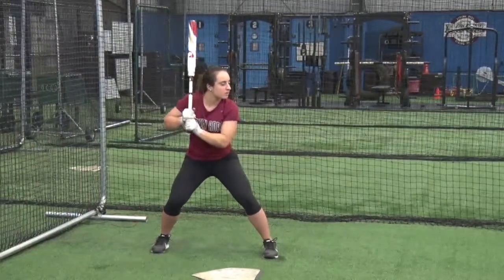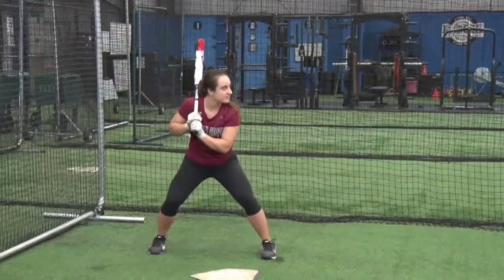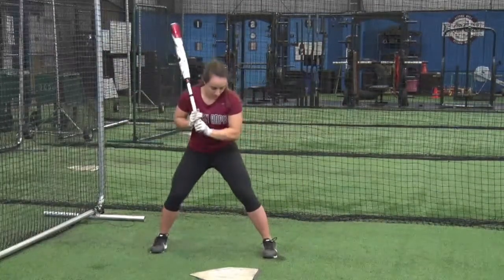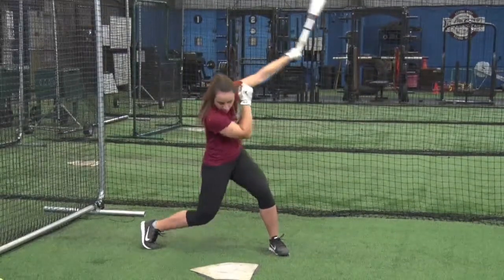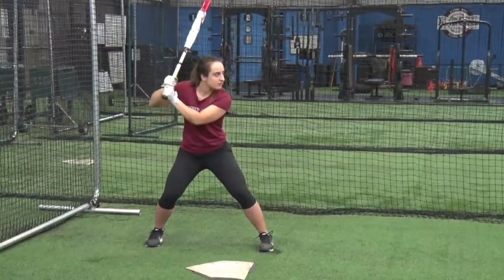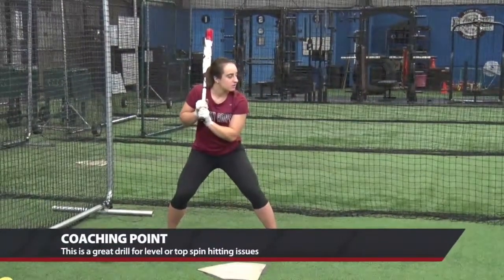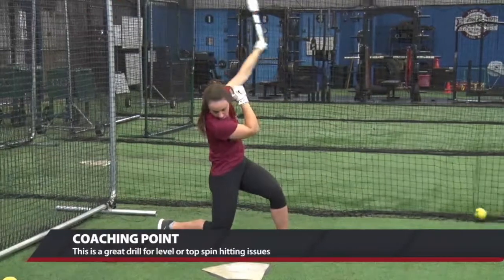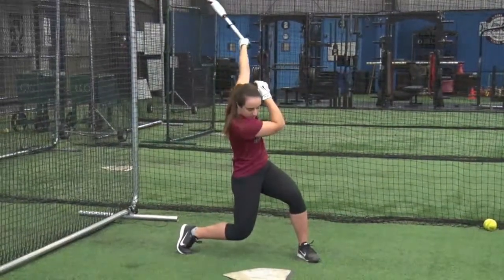Reggie Drill - Hitting